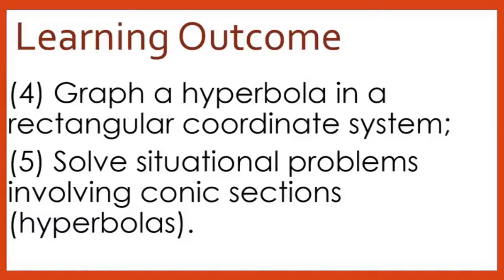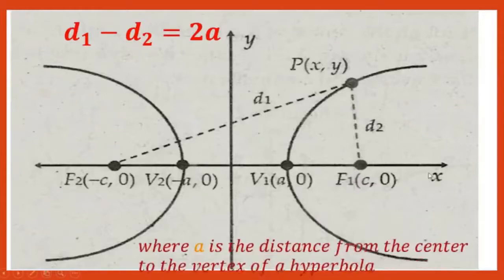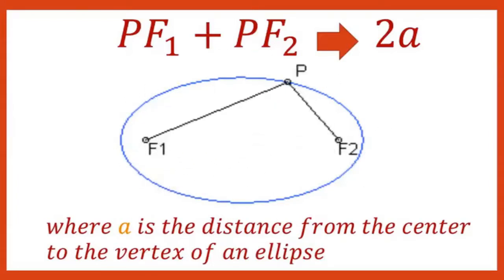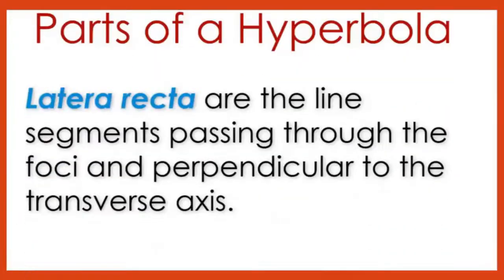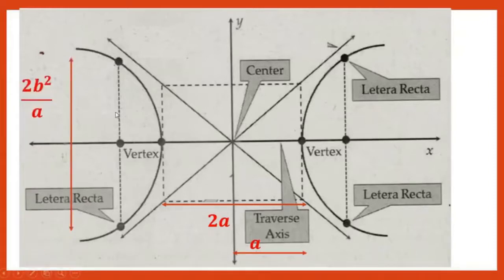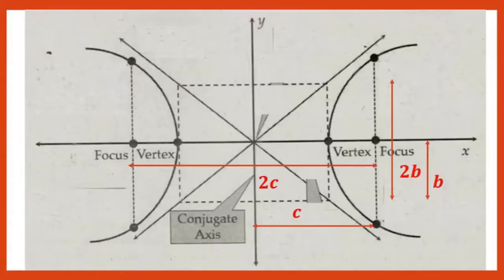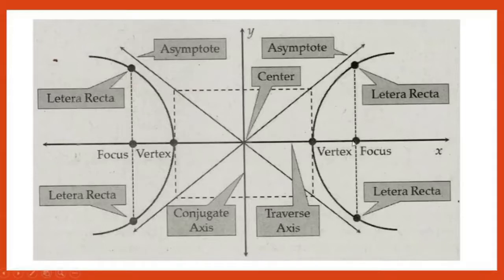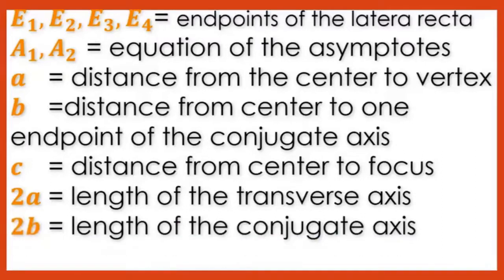Part 1 Definition and Parts of Hyperbola